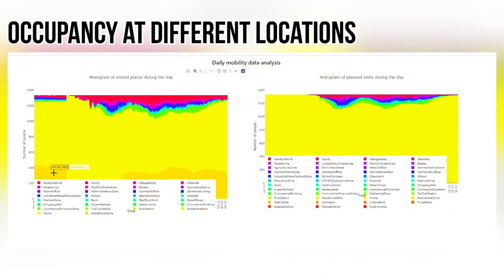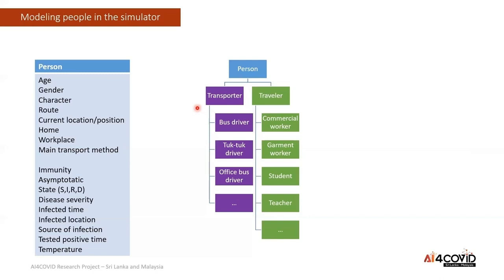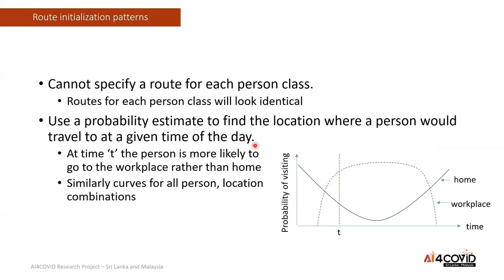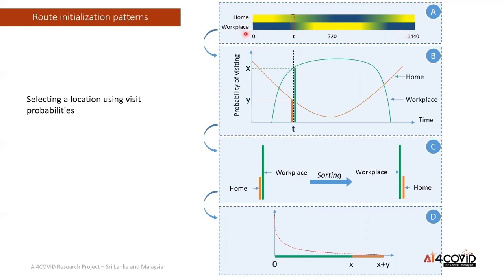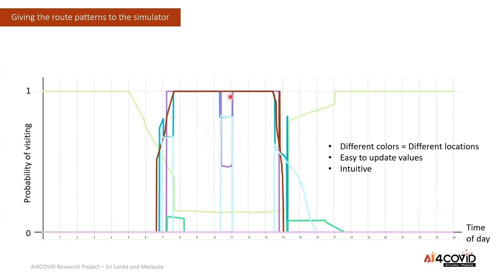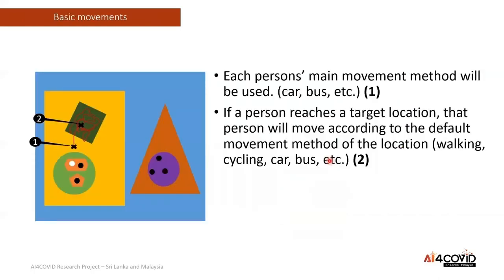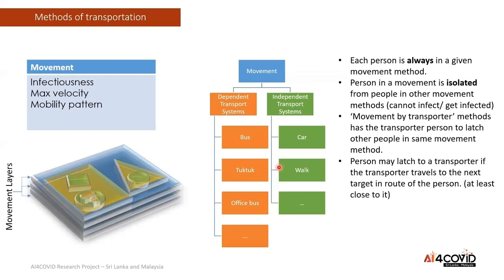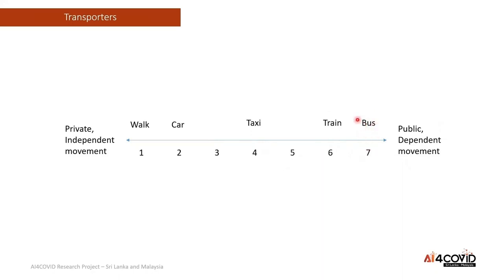Insight to Modelling Realistic Human Behaviour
The fine line between the real world and virtual reality begins to thin in this expedition to simulate realistic human movement patterns and modelling of environments and surroundings. The AI4COVID team’s efforts in simulating real life scenarios on a virtual platform to assist in selecting the mitigation strategies and decision making during pandemic situations will be discussed in this video.